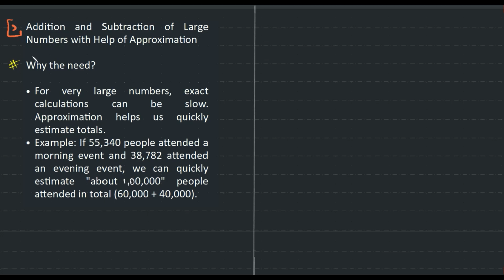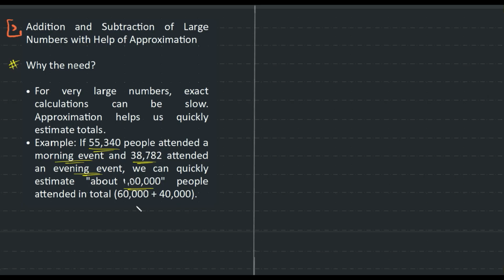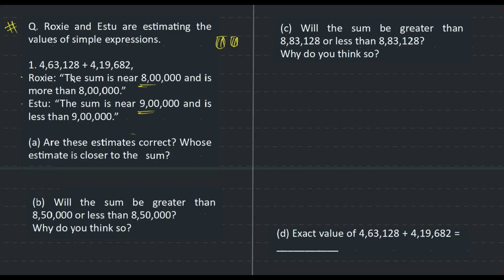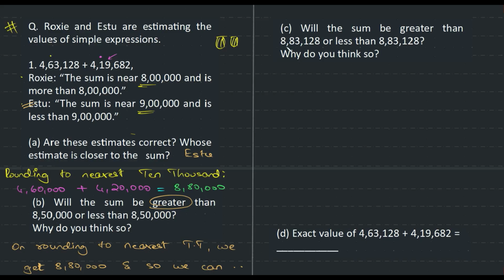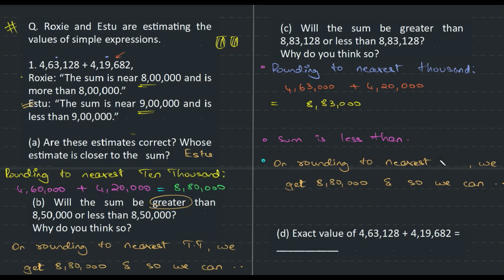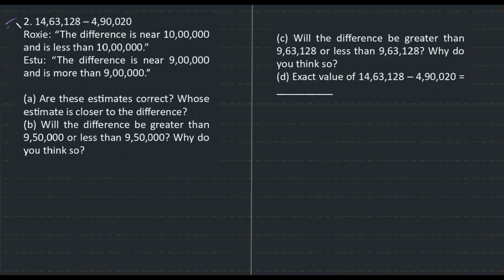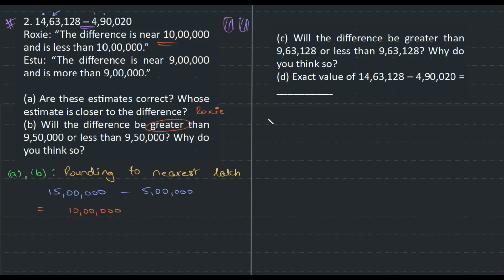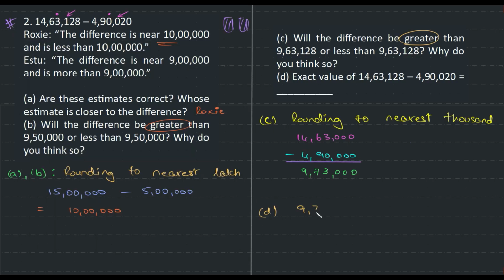04 F1 A1 Addition and Sub Large Number Using Approx